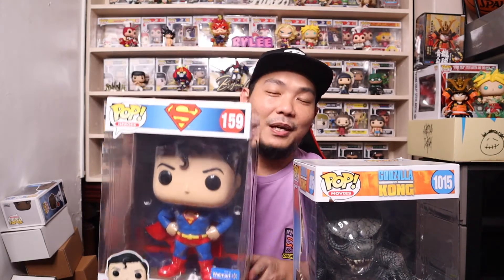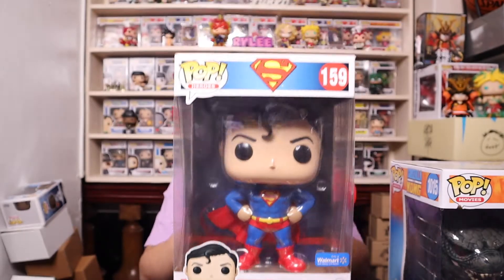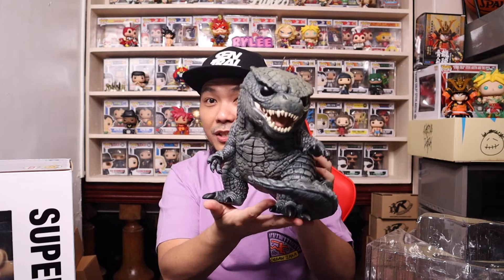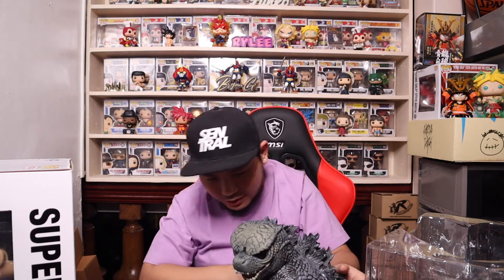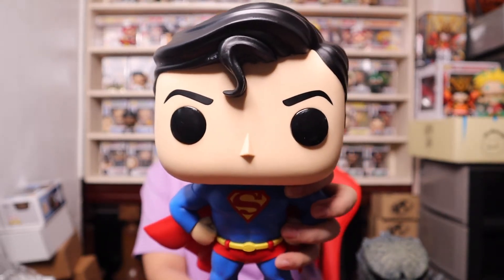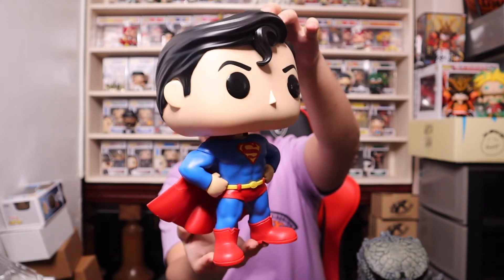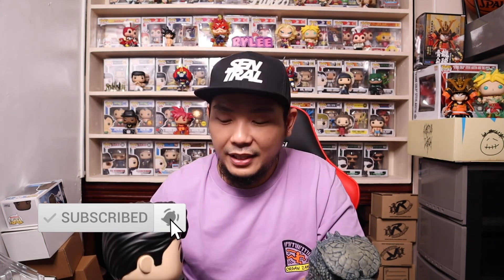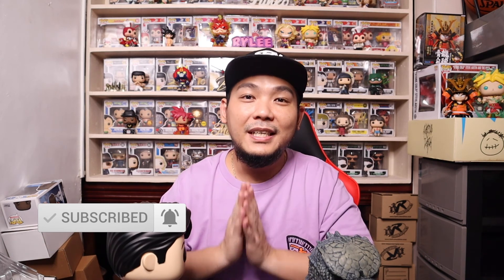Unboxing 10 Inch Godzilla and Superman Funko Pops!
In this episode I will be unboxing 2 10 inch pops. Superman and Godzilla! Had fun taking them both out of the box. Be safe and well everyone!